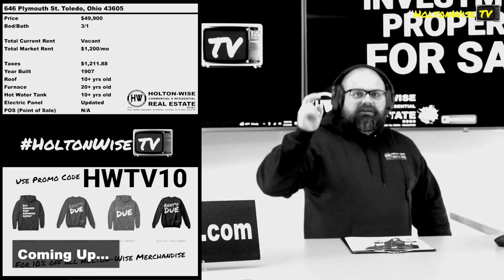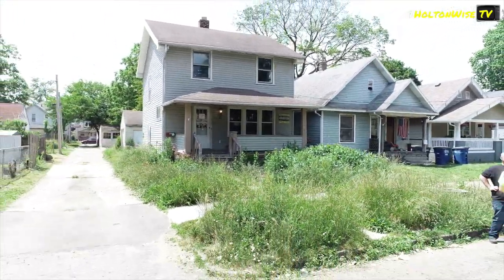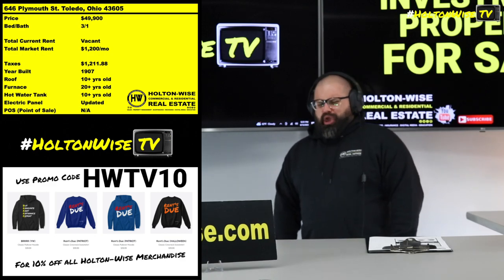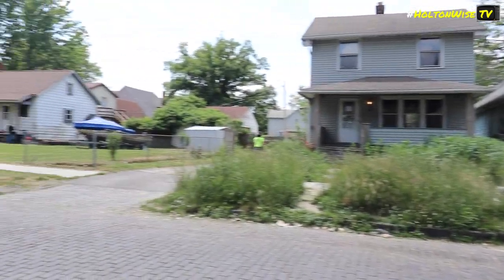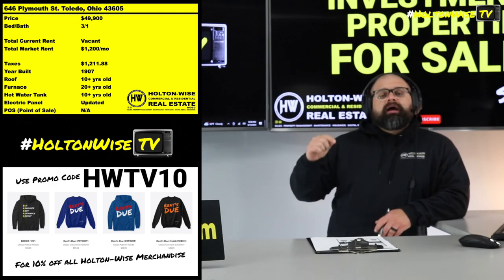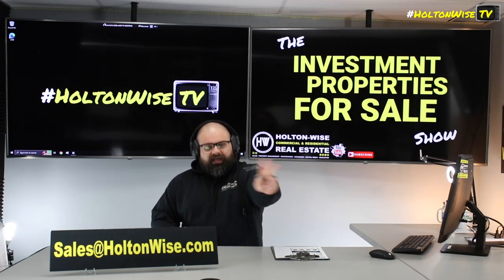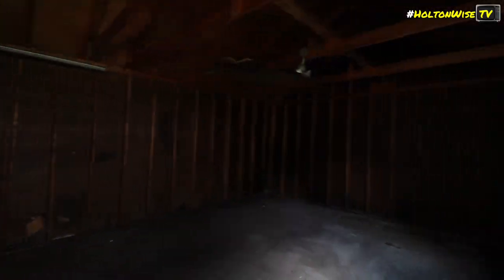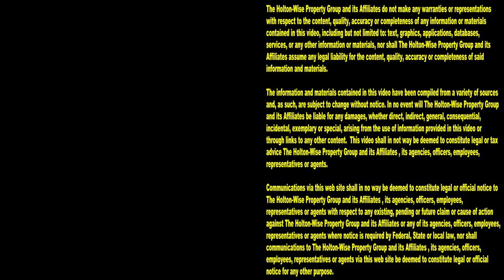Use Section 8 to Avoid Countless Evictions in Toledo | Investment Properties For Sale - 646 Plymouth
The Toledo real estate market is one of the most popular real estate markets for out of state cash flow investors. Toledo, Ohio features a ton of houses and apartments that can be purchase for pennies on the dollar. However, investing in Toledo housing isn't all sunshine and rainbows. Buyer houses and managing tenants in the Toledo area is a very tough job. Many out of state investors go into the Toledo market in search of cash flow only to end up dealing with countless evictions and tenants from hell. During this episode of The Investment Properties For Sale Show the HoltonWiseTV team is taking viewers on a tour of a distressed house that is owned by an out of state investor who is sick and tired of evicting tenant after tenant for not paying their rent. During the show HoltonWise CEO James Wise explains how the next buyer can use the Section 8 housing program to avoid end up doing endless evictions like the current out of state investor.

📺 HELPFUL RESOURCES
Holton-Wise FAQ